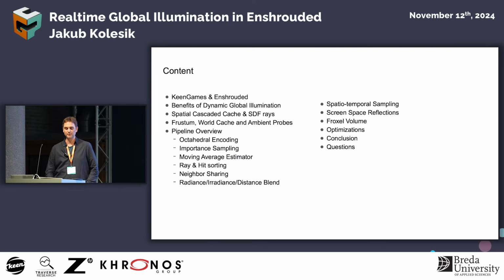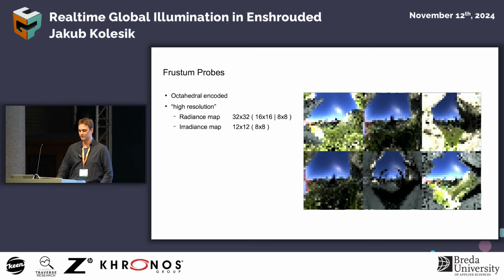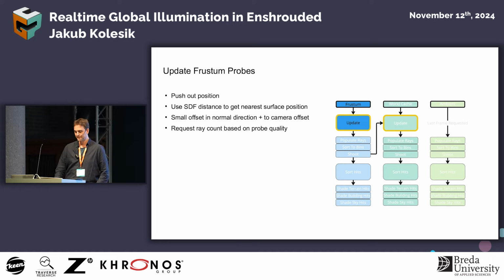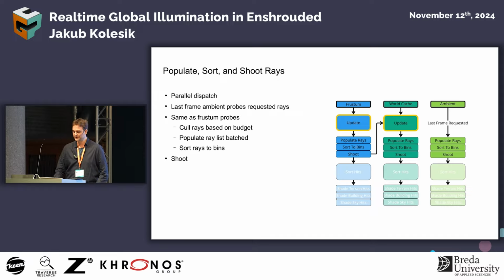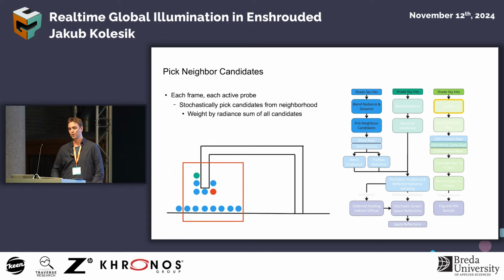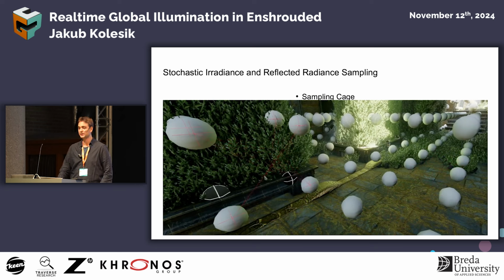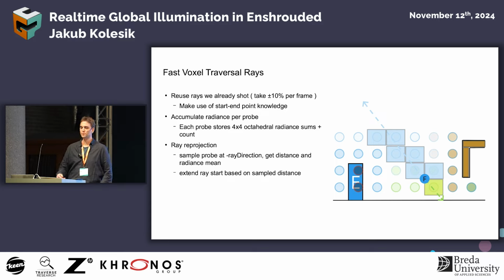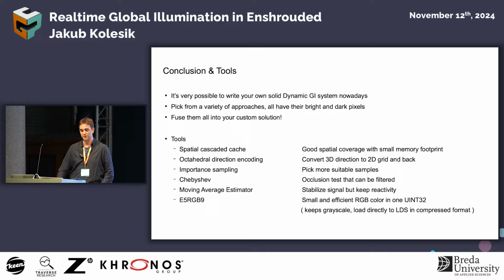Realtime Global Illumination in Enshrouded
Enshrouded has a voxel based environment, where nearly everything can be destroyed or built from scratch, so there is no room for pre-baked lighting. This presentation takes you on a journey through the development process of Enshrouded GI and shows which techniques worked for us or which didn’t.
Discover how we moved to our own SDF rays from Vulkan Raytracing to run on a wide range of GPUs. From shiny specular armor reflections, to diffuse foggy forests or deep dark caves, Enshrouded GI is capable of handling various situations dynamically and in real time. All rounded up with a bit of stochastic to make everything fast and smooth. Enshrouded GI shows what we achieved in a small team with our own handcrafted voxel engine.